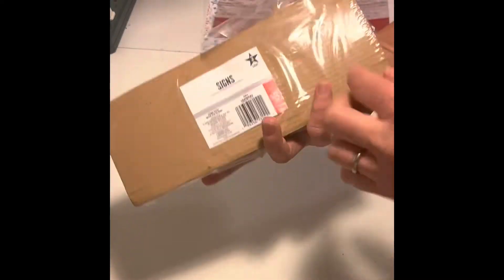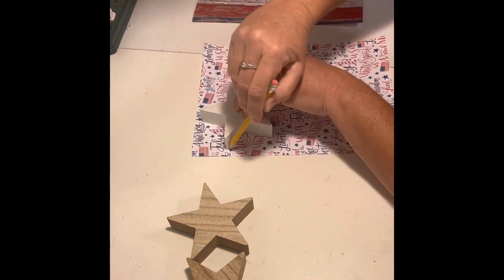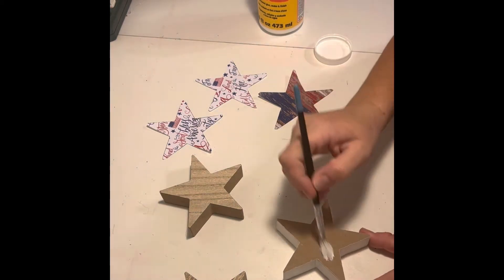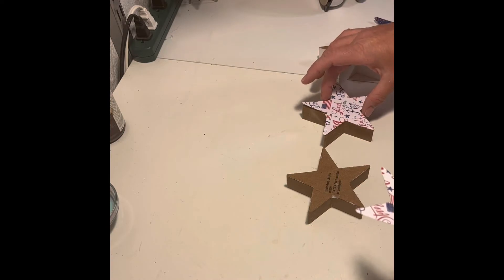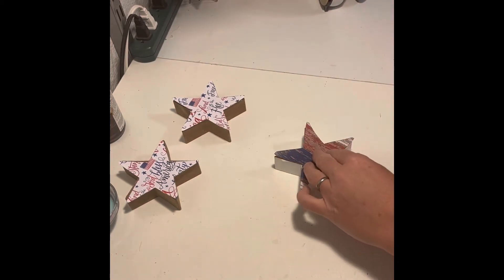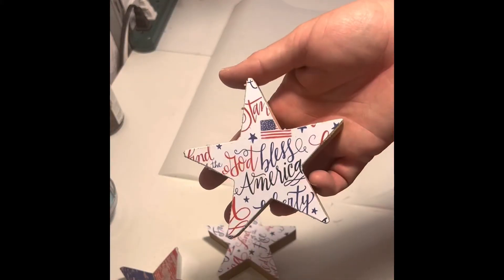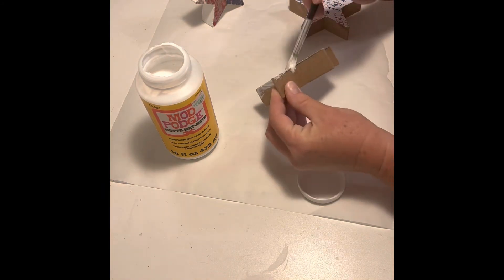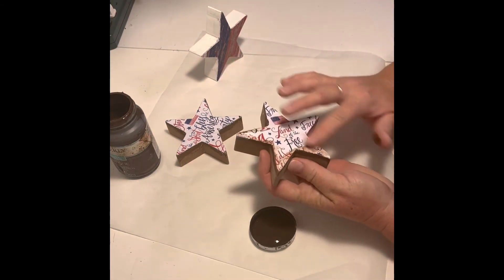4th of July shelf sitters!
Using stars from Target and some scrapbook paper, you can create these cute shelf sitters!